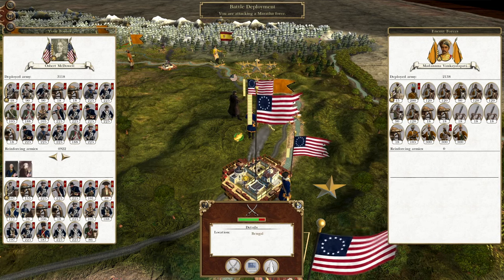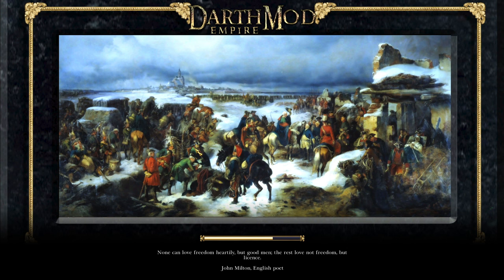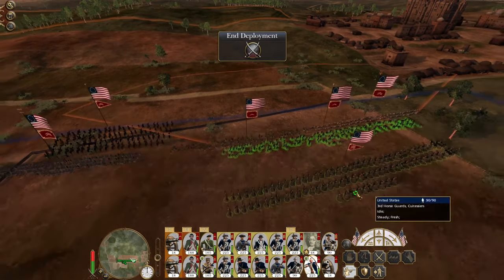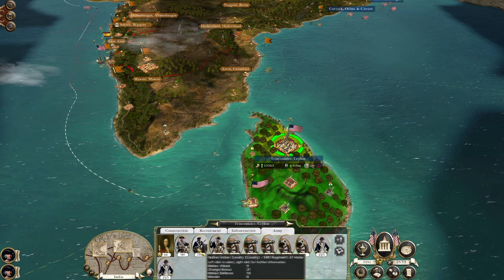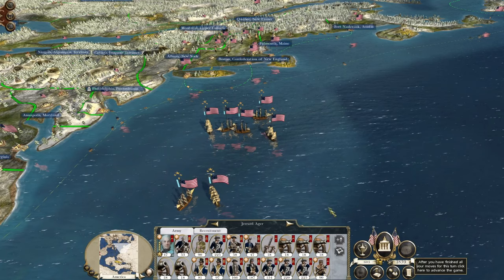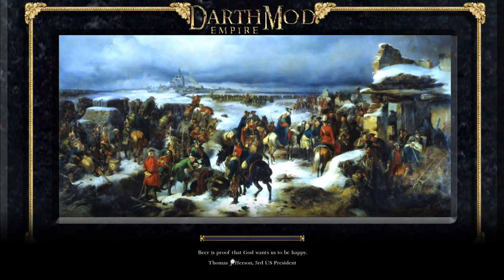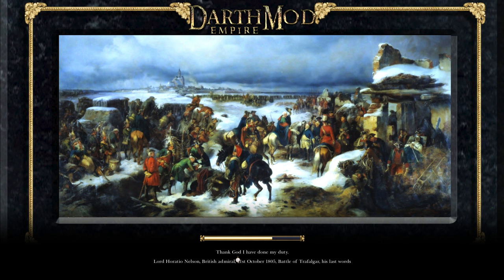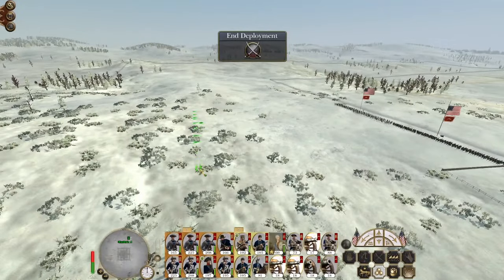United States R2 #30 - Empire Total War: DM - Risky Defence!!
Hey guys, welcome to the next episode of my Empire Total War Lets Play as the USA - in this episode I fight a risky defence near Cologne!